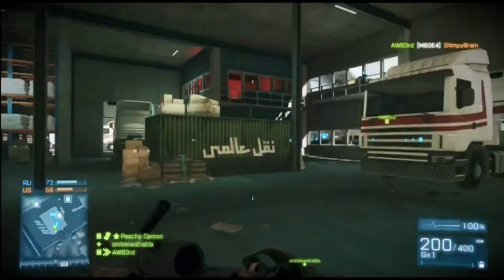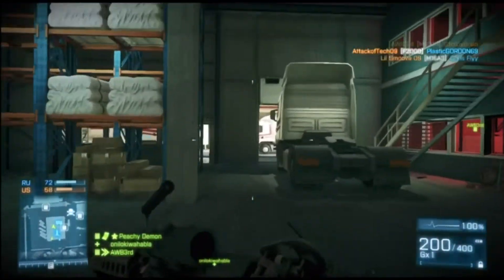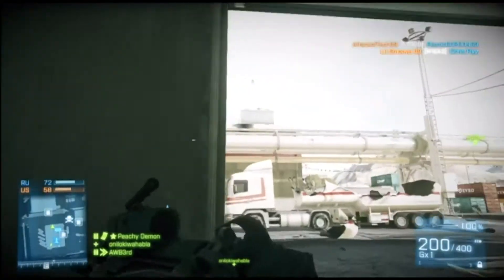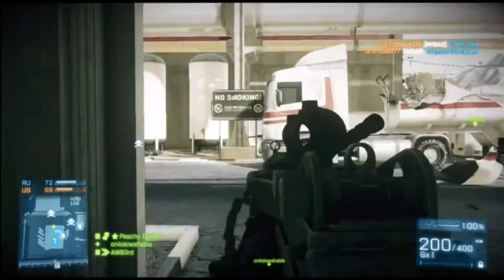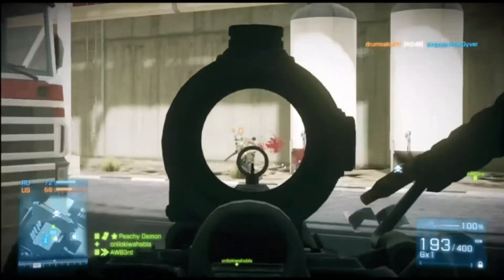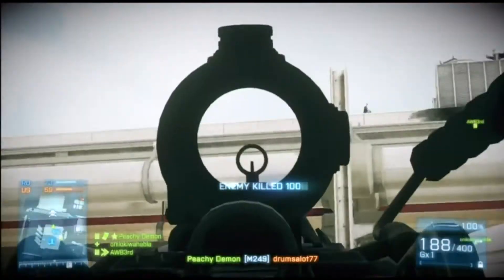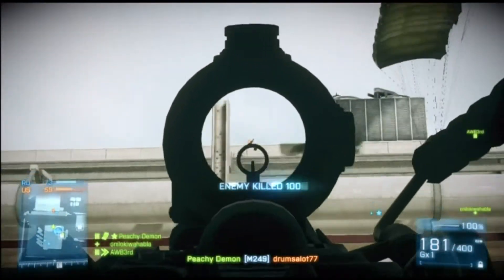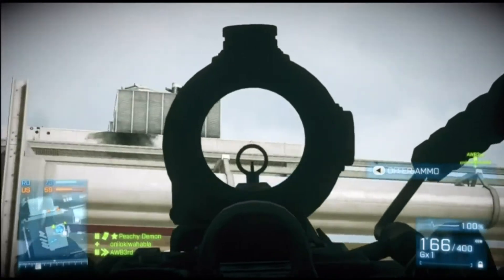You only NEED to live once | YONTLO - tipz4free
Another classic clip for y'all to vibe with.